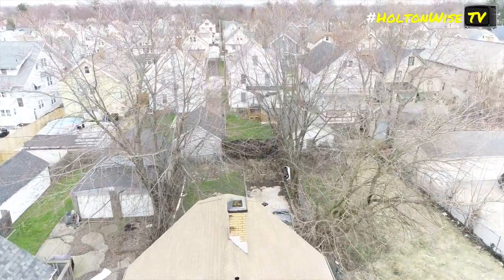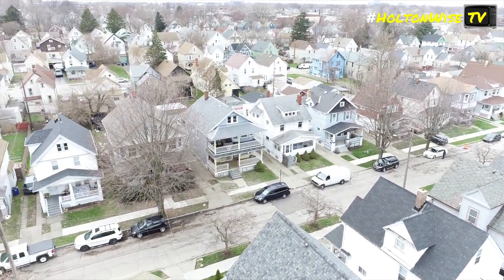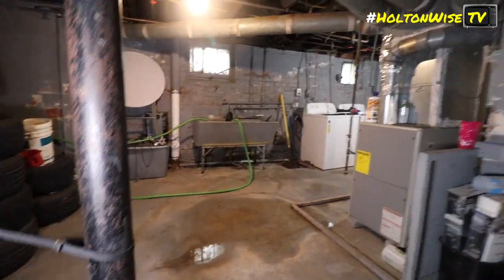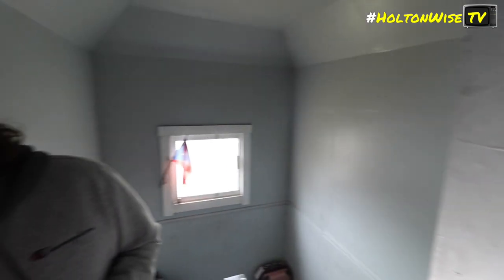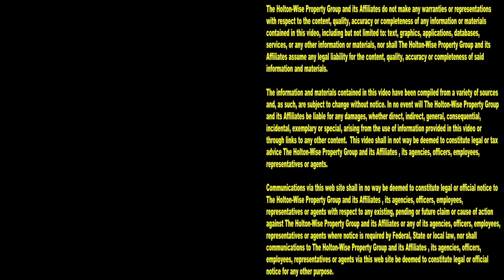How Section 8 Increases your Profits in Cleveland Ohio | Investment Properties For Sale - 3221 W 88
Section 8 investing is a huge money maker in the Cleveland real estate market. Section 8 housing becomes even more lucrative for Section 8 investors who take regular low income rental properties and convert them to Section 8 rentals. The reason it's so profitable to do this is many of the Cleveland landlords who aren't using Section 8 vouchers aren't collecting as much rent as they should be. During this episode of The Investment Properties For Sale Show, the HoltonWiseTV crew is taking viewers on a tour of a cash flowing property on Cleveland's west side while James Wise is explains how much more money investors can start to make once they increase the rents up to the Section 8 market rent rate. Tune in to HotlonWiseTV to learn more about investing in Section 8 properties in the Cleveland, Ohio area.

📺 HELPFUL RESOURCES
Holton-Wise FAQ

Wholesaling 101: The Ultimate Guide to Wholesaling in the Real World